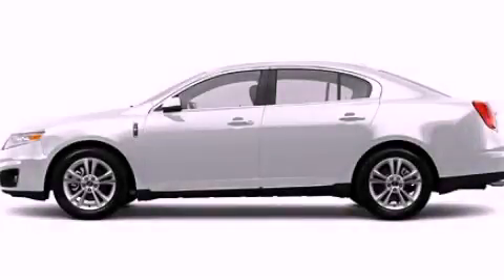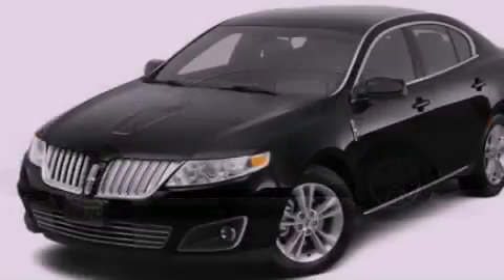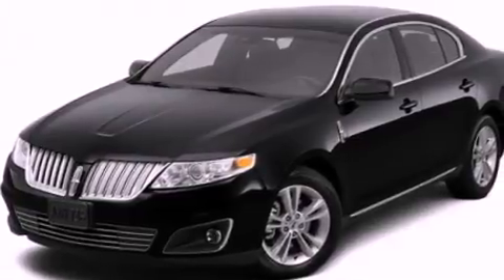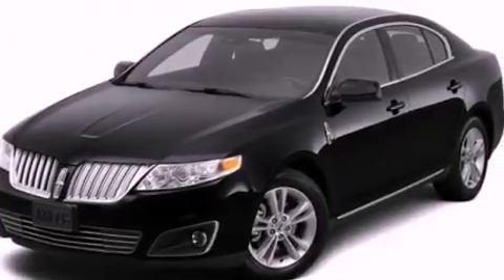2012 LINCOLN MKS MI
Year : 2012
 Make : LINCOLN
 Model : MKS
 Engine : 3.7L V6
 Trans . : Automatic
 Exterior : White

 Interior : Black
 Imlay City Ford Lincoln Mercury